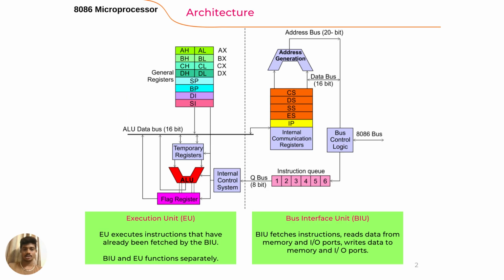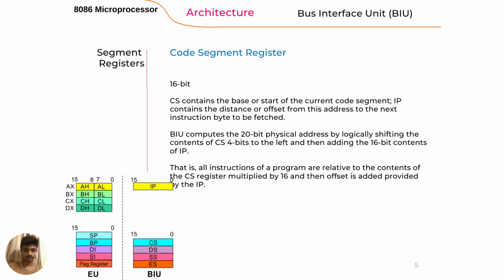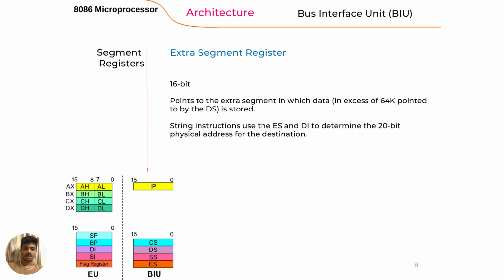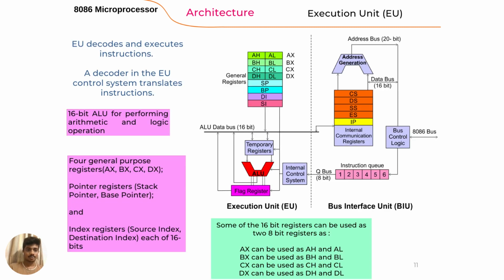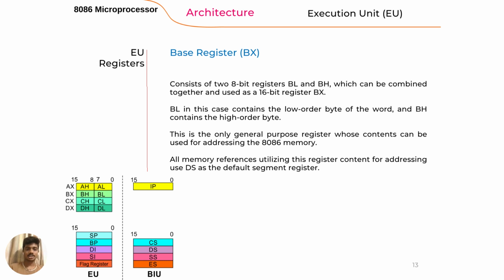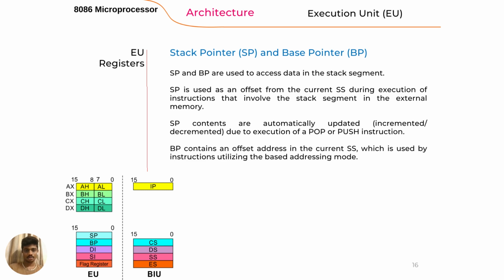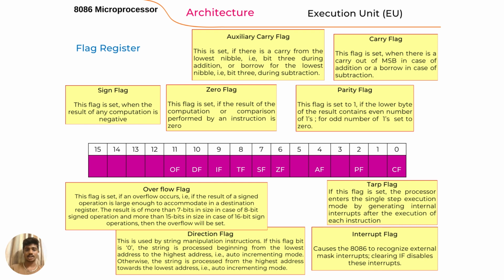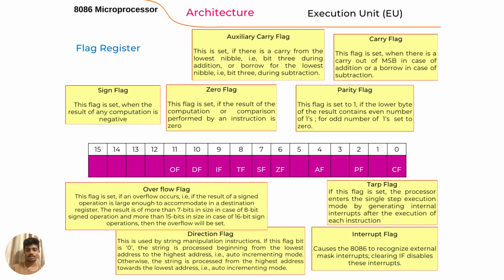21dce061 MPCO 8086 Architecture